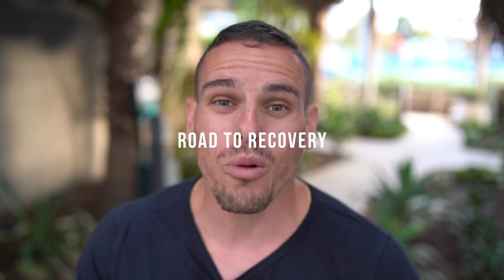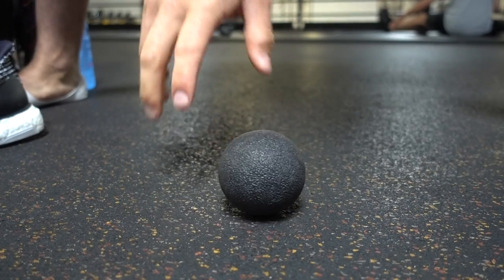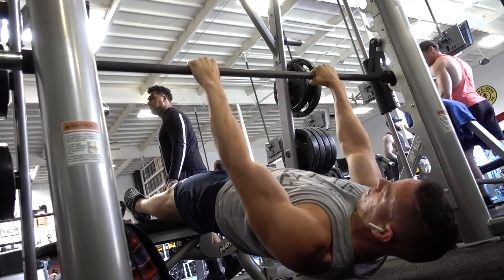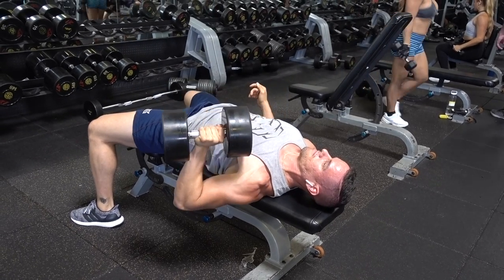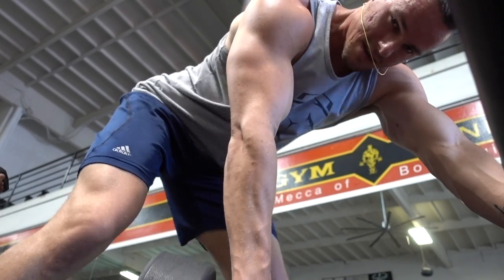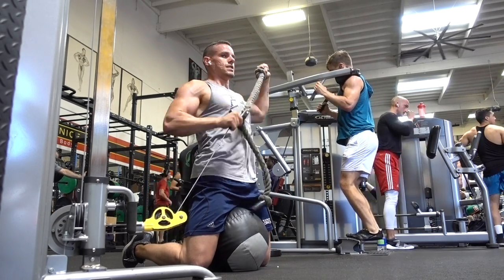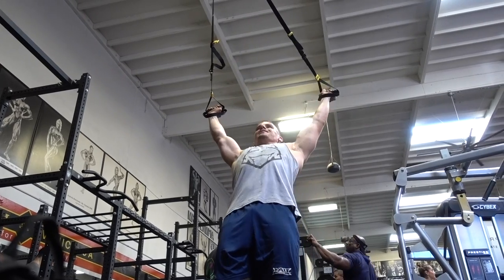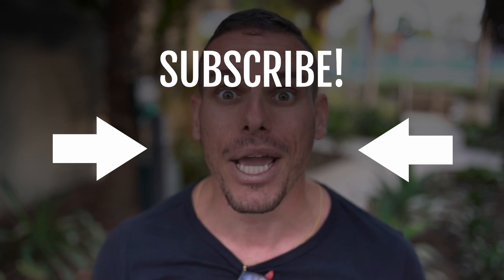The Exercises That Will Change Your Physique | Brendan Meyers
If you want movements that will aid in your strength gains and power... then you NEED to try these.

A few of these exercises I have never shown to you... but they are some of my favorite!

Try it yourself and enjoy this episode of Road to Recovery.

Brendan

1515 7TH ST., #381.
SANTA MONICA, CA
90401